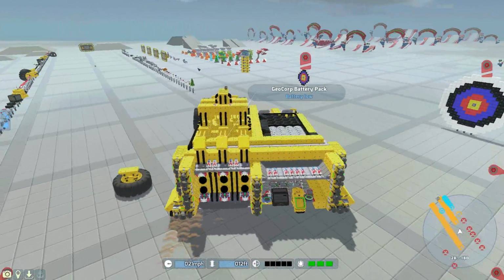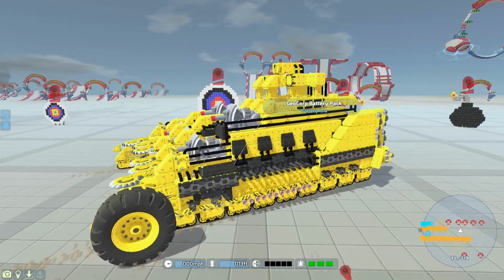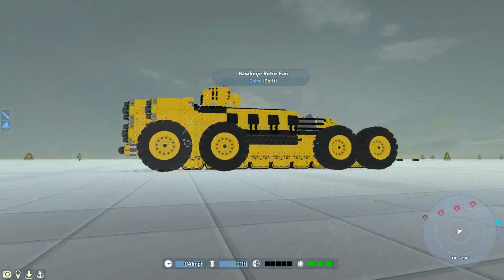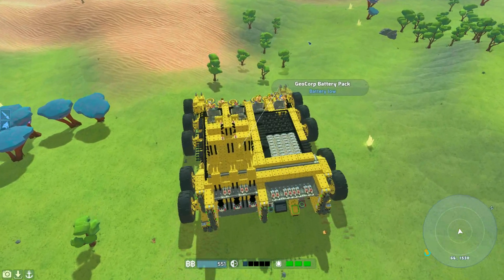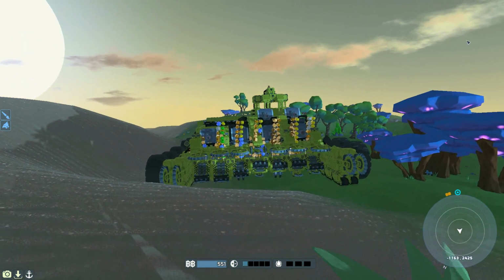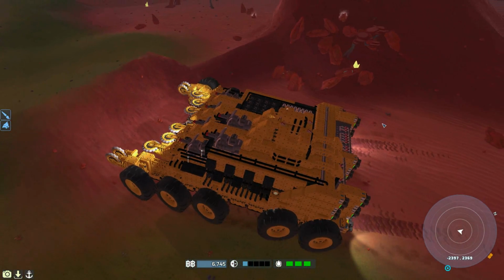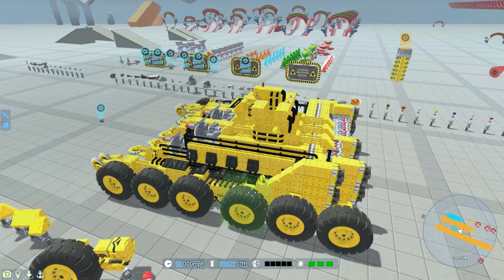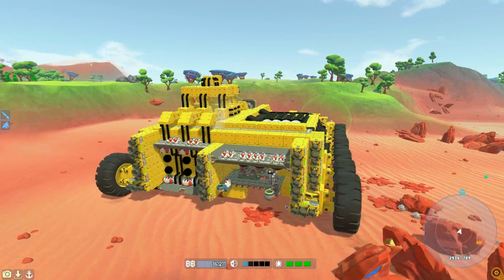Terratech | Ep34 S3 | Nomad's New Behemoth Wheels!! | Terratech v0.8.1 Gameplay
So,.. this video happened, apparently!